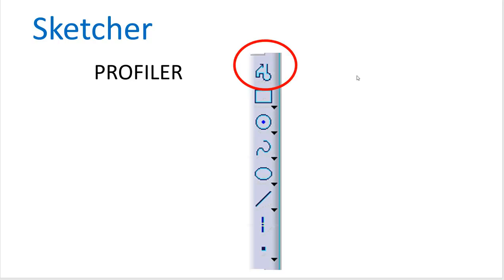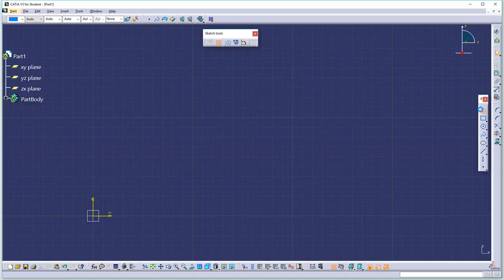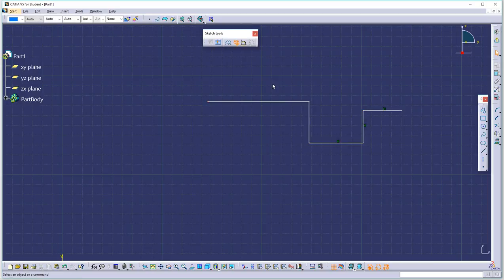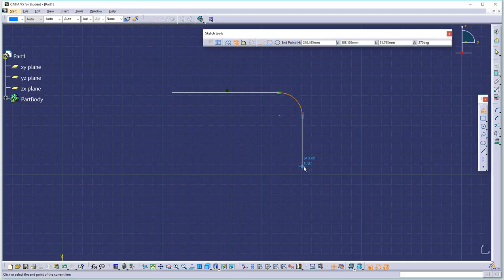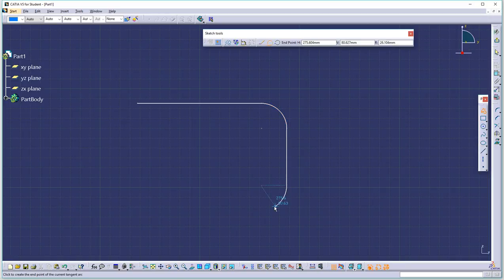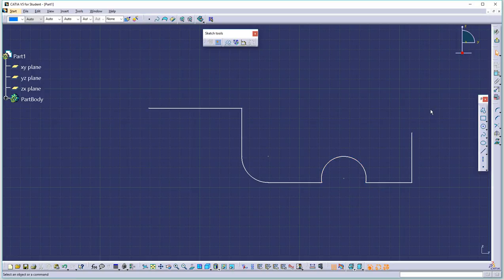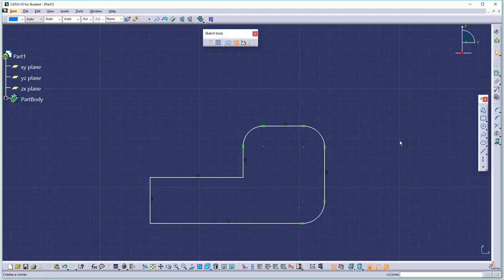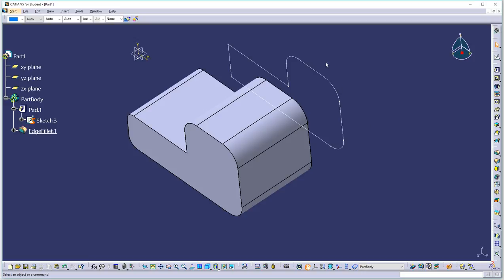CV5 Part Design - SKETCHER 3